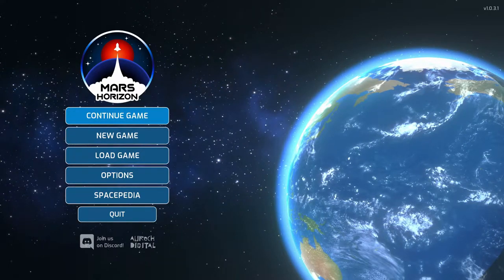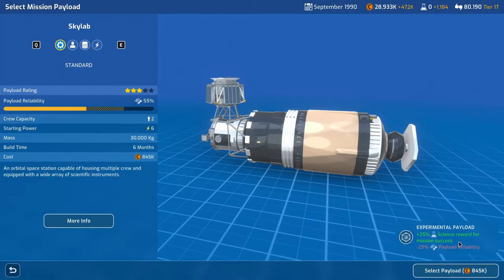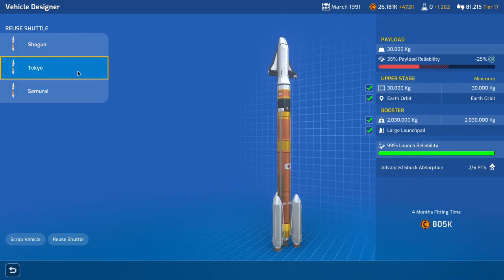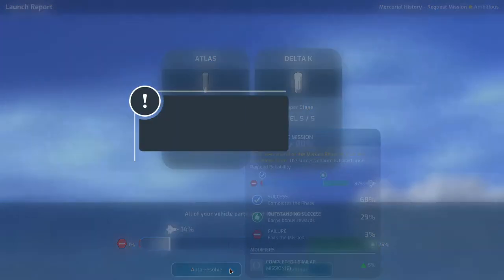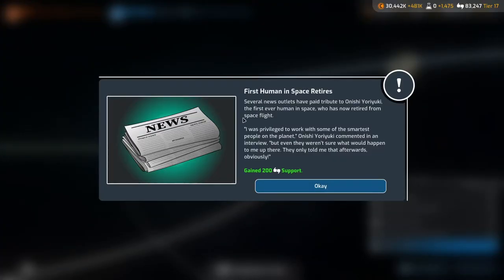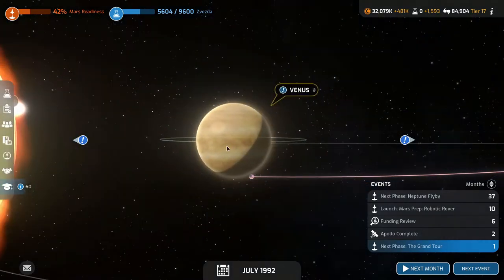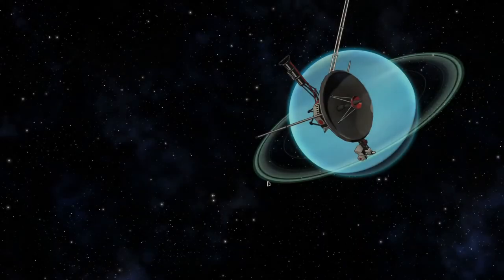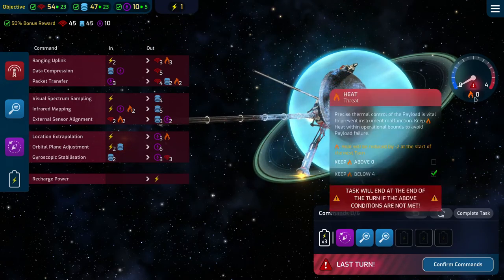Mars Prep: Robotic Rover Part 1- Mars Horizon Gameplay - Japan Let's Play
Mars Horizon Gameplay - Japan Let's Play - Ep 23
In this episode we complete the milestone mission 'Mars Prep: Robotic Rover Part 1'
SEE MORE DETAIL BELOW:

Mars Horizon lets you lead a space agency from the dawn of the space age to landing an astronauts on Mars. You can play as one of the main 5 agencies or create a customer agency of your choice. As you lead your agency you will be able to construct a base, design and build rockets, complete missions throughout the solar system and write your name in space exploration history.

If you want to experience this for yourself Mars Horizon also has a demo for you to try

00:00 Intro
00:25 Preparation/Planning
09:37 Infrared Observatory
10:59 Preparation/Planning
25:36 Mercurial History
26:36 Private Space Station
28:09 Preparation/Planning
41:17 Ionospheric Measurements
42:23 Preparation/Planning
44:56 The Grand Tour - Phase 4 - Uranus Flyby
01:03:12 Preparation/Planning
01:11:40 Mars Prep: Robotic Rover
01:15:56 Outro